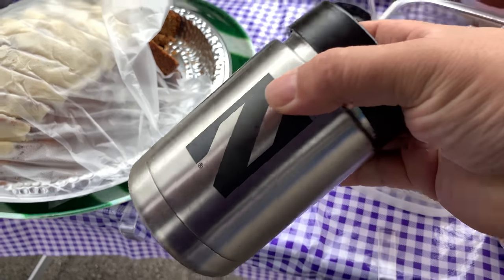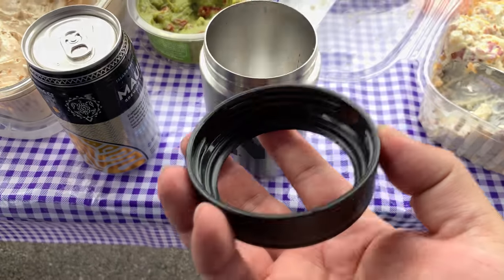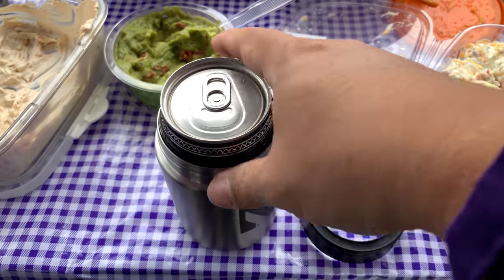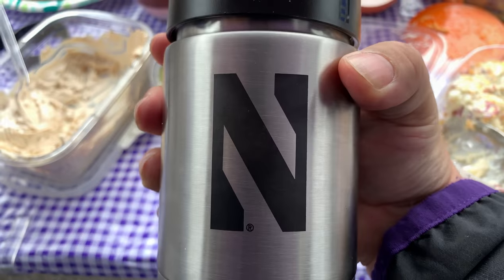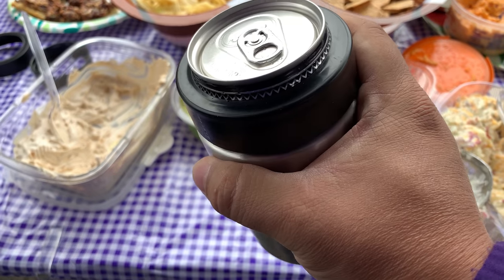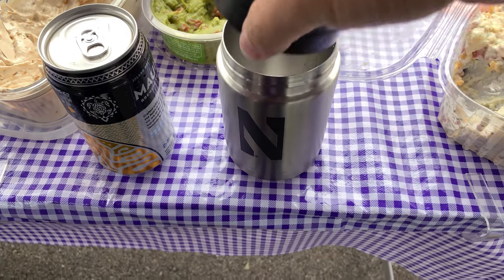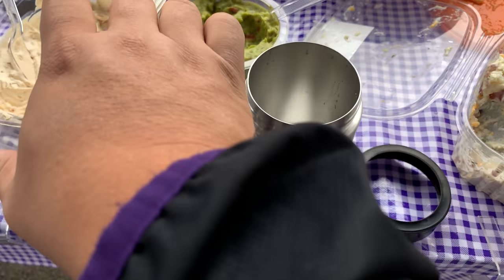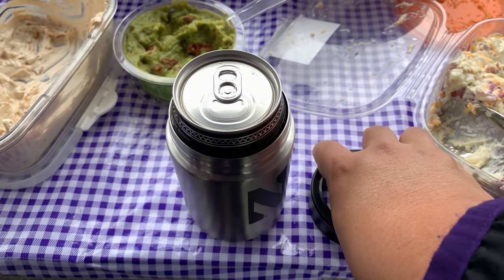YETI Rambler Insulated Stainless Steel Colster Koozie Review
TECHNOLOGY & FEATURES

The durable, stainless steel build makes your beer all-terrain and virtually shatter- or puncture-proof. Fits standard 12 oz cans and bottles and keeps drinks colder longer than any standard drink jackets.

 Colster Technology & Features
flatwall
18/8 STAINLESS STEEL
Made with kitchen-grade stainless steel, so they’re puncture- and rust-resistant.
permafrost
DOUBLE-WALL VACUUM INSULATION
Keeps cold drinks cold and hot drinks hot until the last sip.
rotomold
DISHWASHER SAFE
Because no one needs more work to do.
rotomold
LOAD-AND-LOCK® GASKET
Twist-off gasket keeps your bottle or can securely in place.
 Weekend warrior
CHEERS, Y’ALL
The only problem with enjoying a soda, beer, or refreshing sparkling water is that it’s usually gone warm before you’re finished with it. Typical drink holders are nice for your hands, but do basically nothing for your drink. The YETI Colster perfectly encases your can or bottle keeping all the glorious coldness right where it belongs, inside.

The YETI Colster® keeps cans and bottles so cold for so long that you’ll have to rethink your understanding of a few natural laws. Standard 12 oz. cans and bottles fit like a glove – a glove with double-wall vacuum insulation. The Load-and-Lock™ Gasket secures your drink in place, and No Sweat™ Design keeps your hands dry while your drink stays cold. Available in stainless and DuraCoat™ colors.

Northwestern University (NU) is a private research university based in Evanston, Illinois, with other campuses located in Chicago and Doha, Qatar, and academic programs/facilities in Washington, D.C., and San Francisco, California. Composed of 12 schools and colleges, Northwestern offers 124 undergraduate degrees and 145 graduate and professional degrees.[5][6][7]

Northwestern was founded in 1851 by John Evans, for whom the city of Evanston is named, and eight other lawyers, businessmen and Methodist leaders. Its founding purpose was to serve the Northwest Territory, an area that today includes the states of Ohio, Indiana, Illinois, Michigan, Wisconsin and parts of Minnesota.[8] Instruction began in 1855; women were admitted in 1869. Today, the main campus is a 240-acre (97 ha) parcel in Evanston, along the shores of Lake Michigan 12 miles north of downtown Chicago. The university's law, medical, and professional schools are located on a 25-acre (10 ha) campus in Chicago's Streeterville neighborhood. In 2008, the university opened a campus in Education City, Doha, Qatar with programs in journalism and communication.[9] In 2016, Northwestern opened its San Francisco space at 44 Montgomery St., which hosts journalism, engineering, and marketing programs.[10]

Northwestern is a large research university with a comprehensive doctoral program and it attracts over $650 million in sponsored research each year.[11][12] Northwestern has the tenth largest university endowment in the United States, currently valued at $9.648 billion.[1] In 2017, the university accepted 9.0% of undergraduate applicants from a pool of 37,255.[13]

Northwestern is a founding member of the Big Ten Conference and remains the only private university in the conference.[14] The Northwestern Wildcats compete in 19 intercollegiate sports in the NCAA's Division I Big Ten Conference.

The Northwestern Wildcats football team, representing Northwestern University, is an NCAA Division I college football team and member of the Big Ten Conference, with evidence of organization in 1876. The mascot is the Wildcat, a term coined by a Chicago Tribune reporter in 1924, after reporting on a football game where the players appeared as "a wall of purple wildcats". Northwestern achieved an all-time high rank of No. 1 during the 1936 and 1962 seasons, then plummeted to extended levels of futility from the mid-1970s to 1994.

The Wildcats have played their home games at Ryan Field (formerly Dyche Stadium) in Evanston, Illinois, since 1922. The Accidental YouTuber: How I Make A Six-Figure Income On YouTube